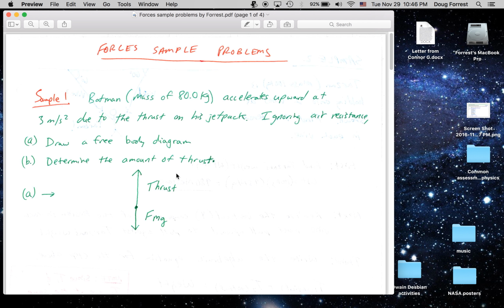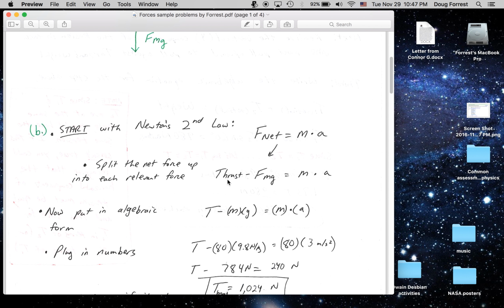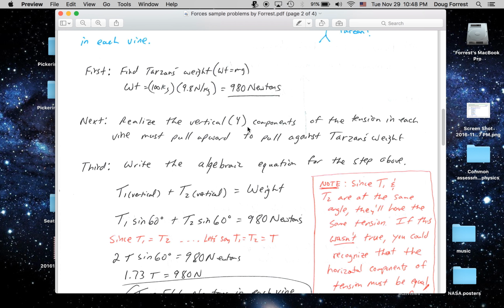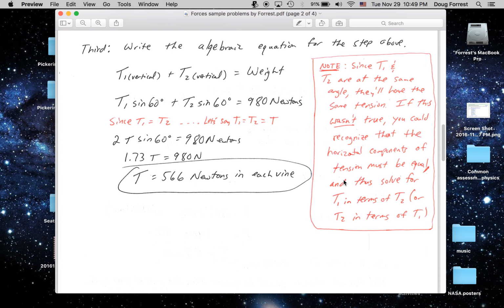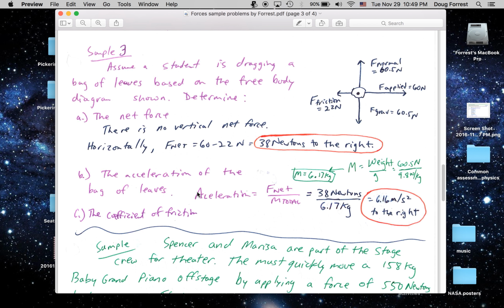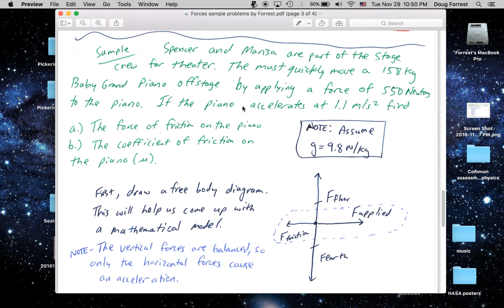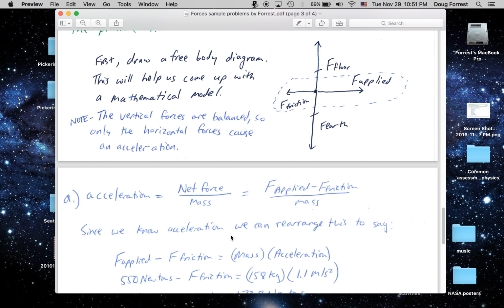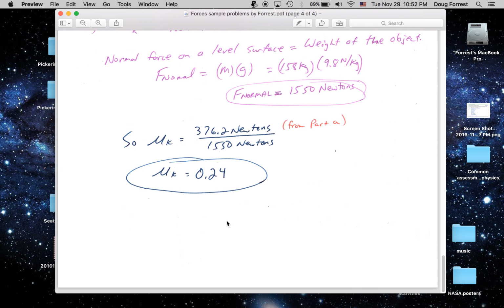Forces sample problems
A screenshot video of how to solve forces problems.